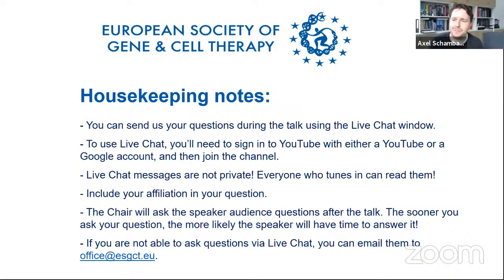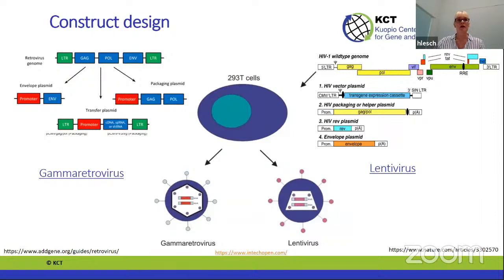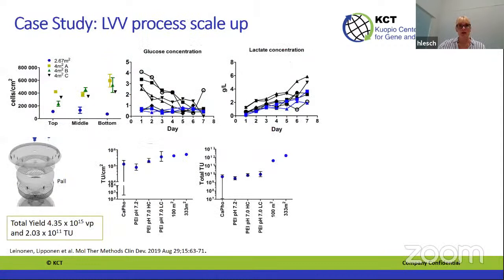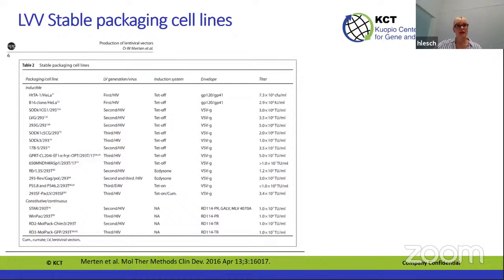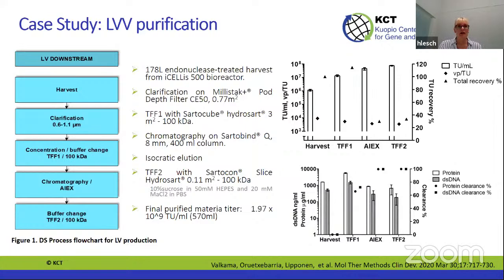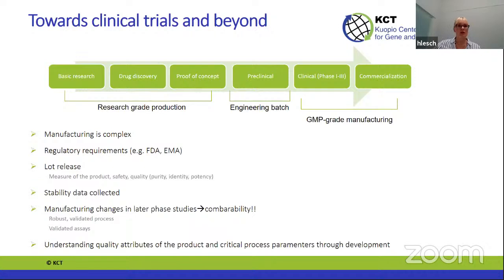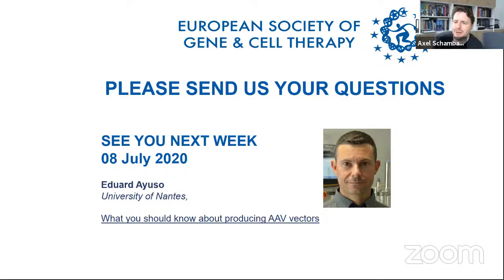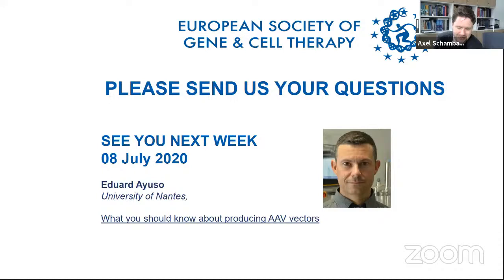ESGCT e-School: What you should know about producing gamma and lentiviral vectors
Speaker: Hanna Lesch, Kuopio Center for Gene and Cell Therapy
Chair: Axel Schambach, Hannover Medical School